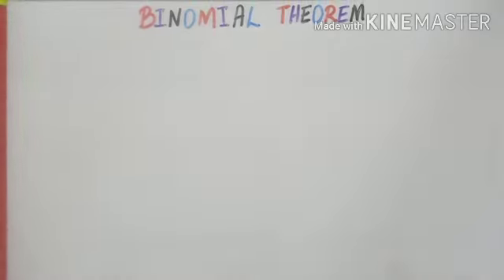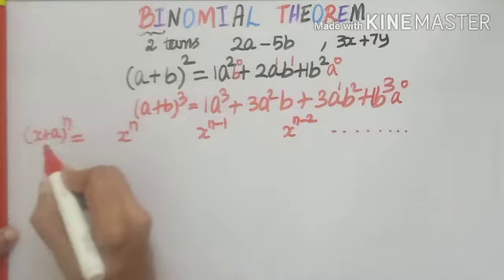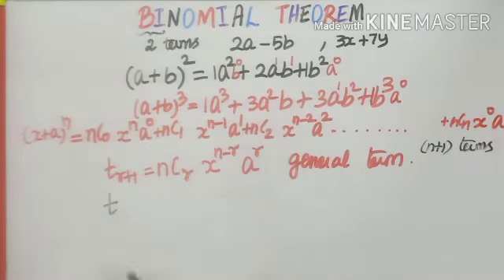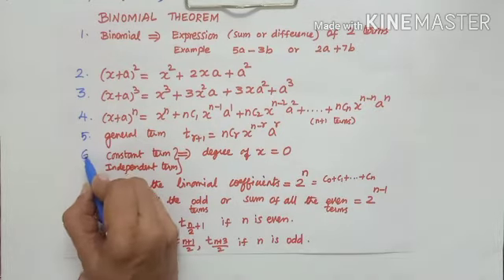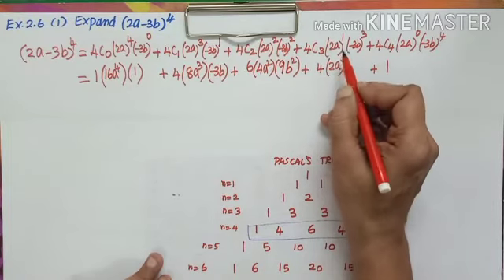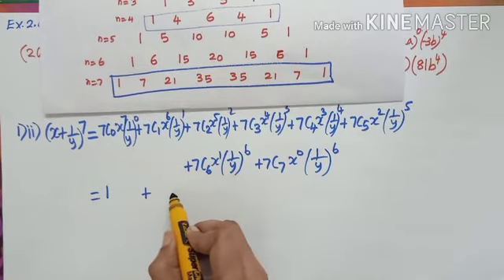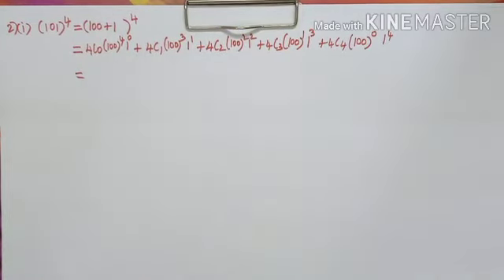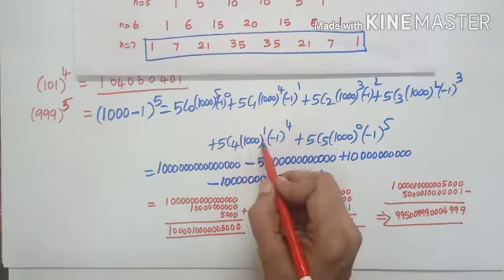Std11|Ex2.6-1,2 |BM#17|Bus.maths |Binomial Expansion